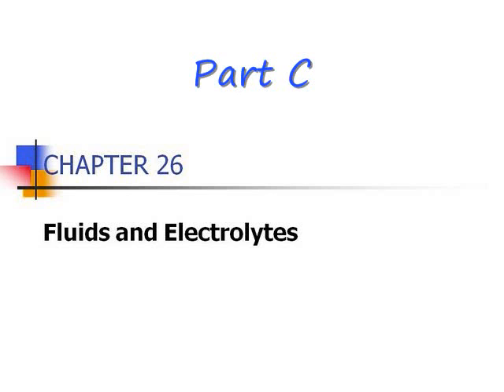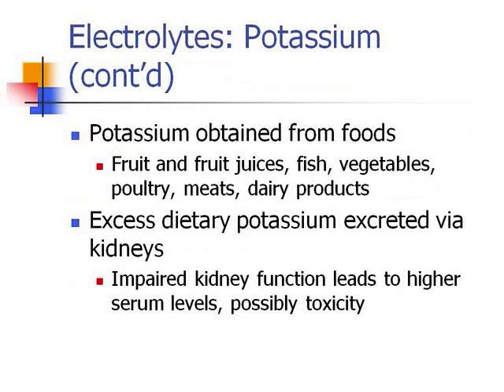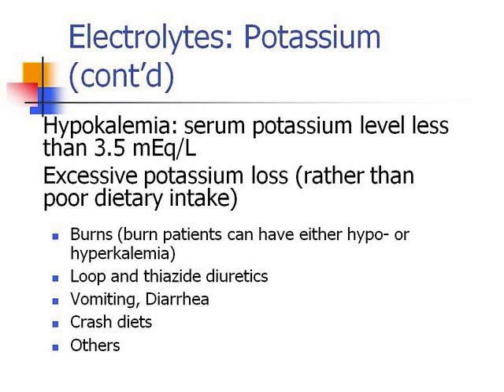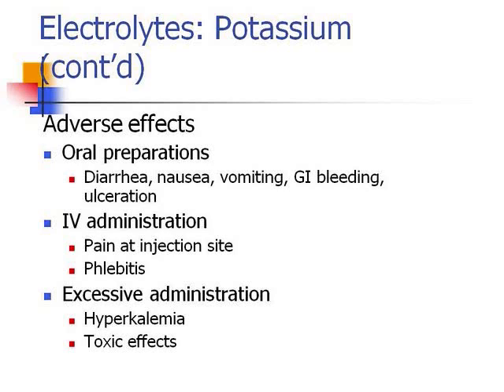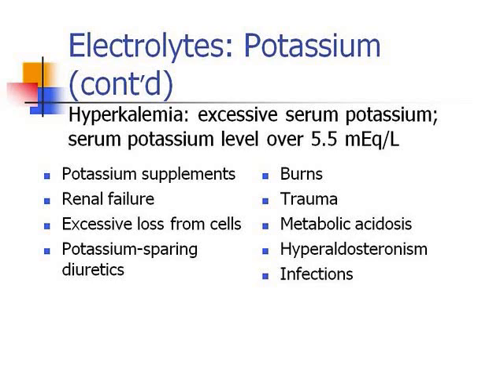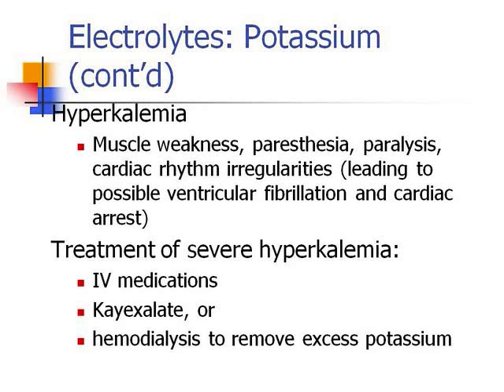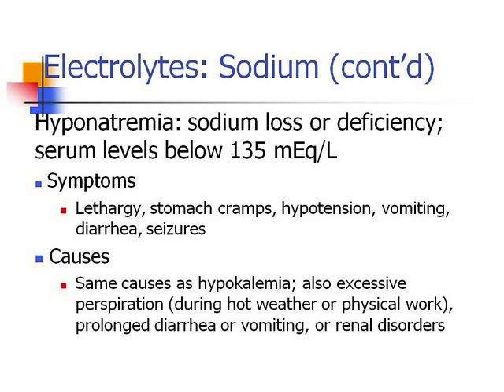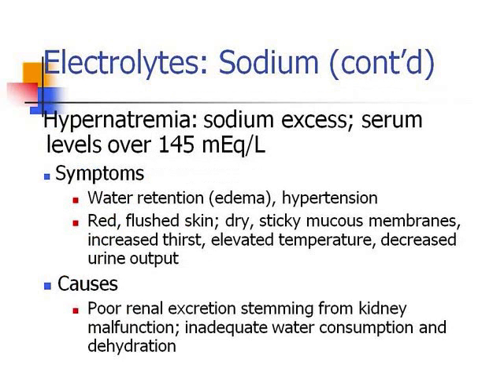207 F&E C